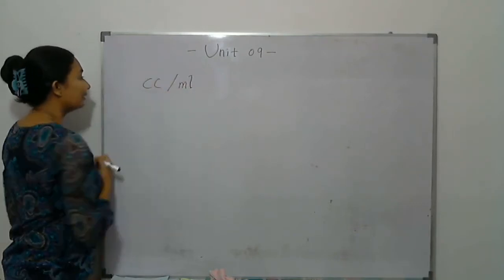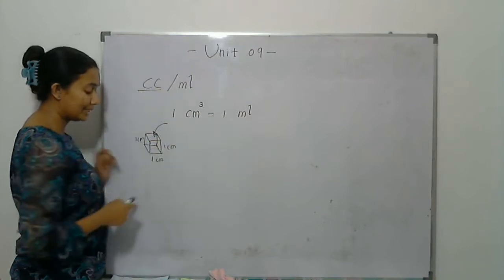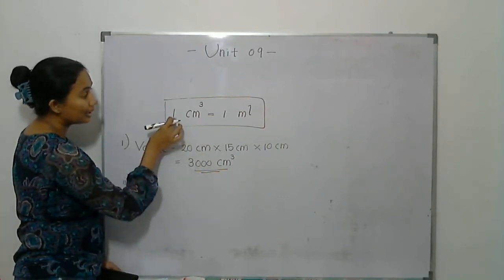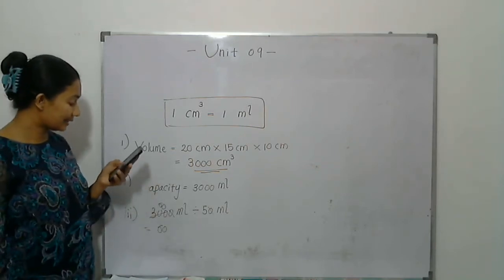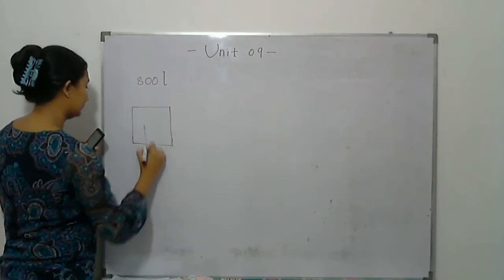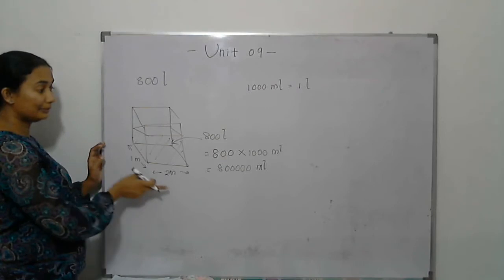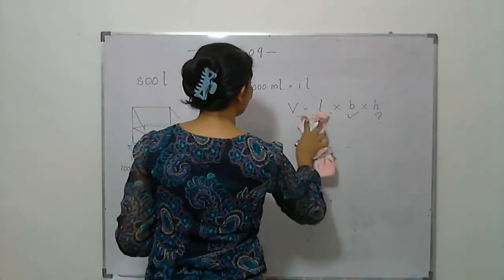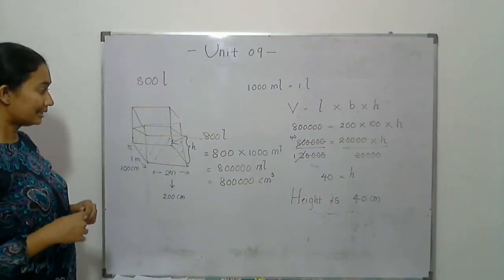Grade 9 - English Medium - Liquid Measurements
Liquid Measurements
Grade 9 - English Medium